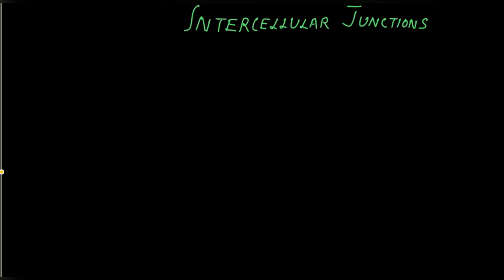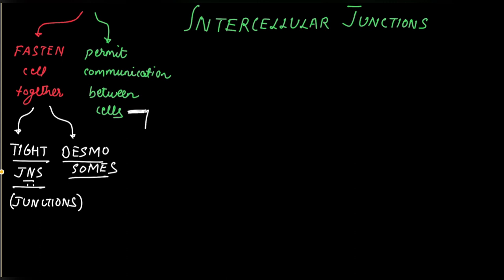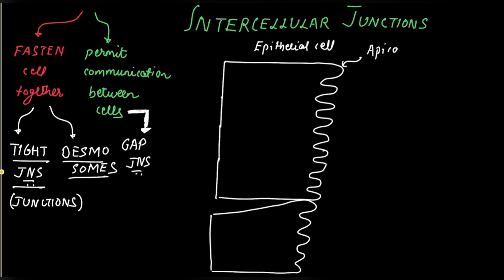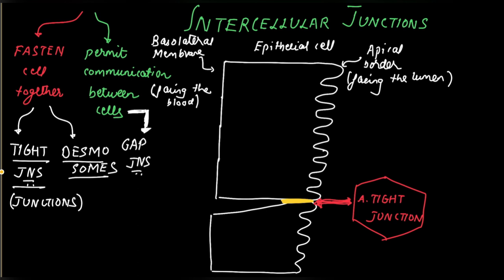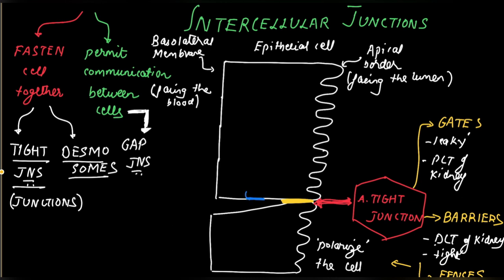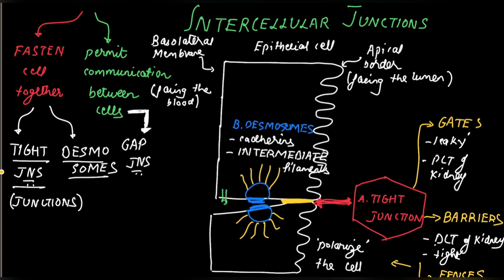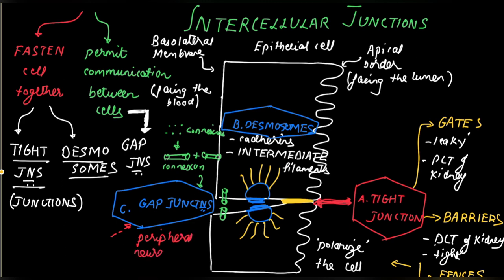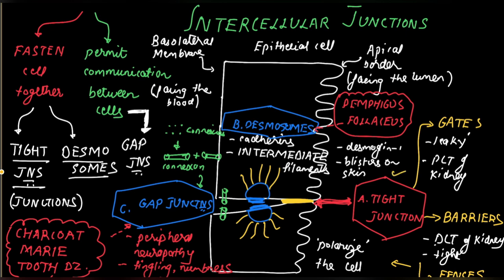INTERCELLULAR JUNCTIONS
Real-time drawing to explain the intercellular junctions- tight junctions, gap junctions, and desmosomes